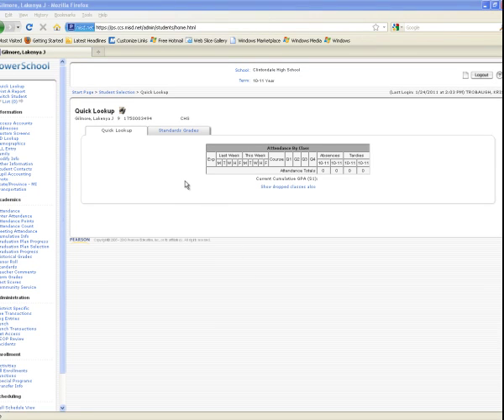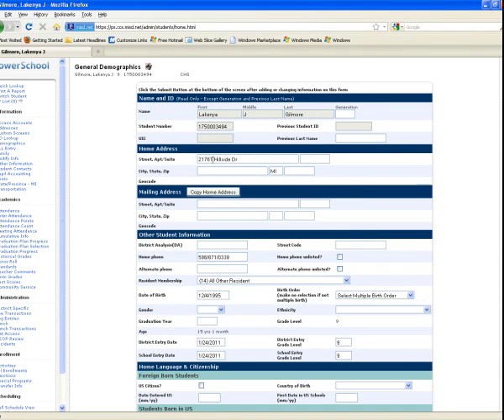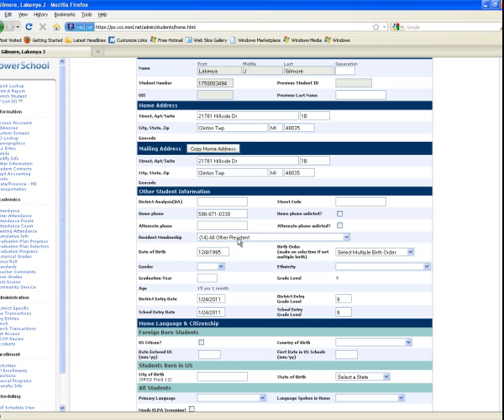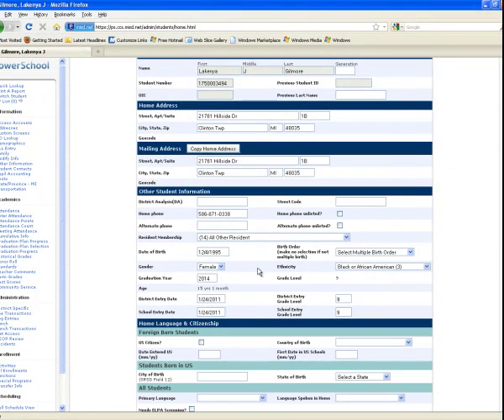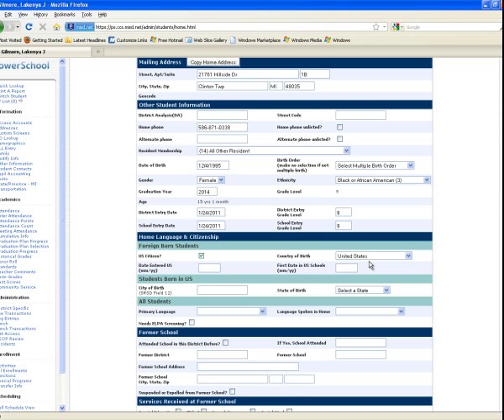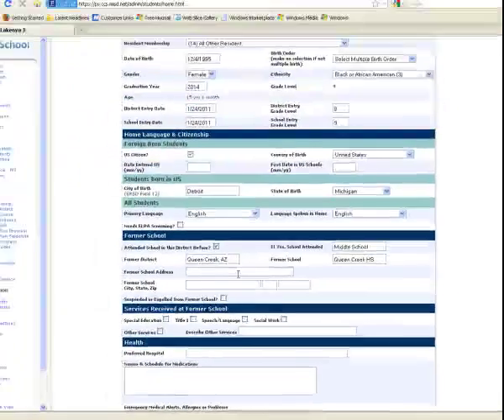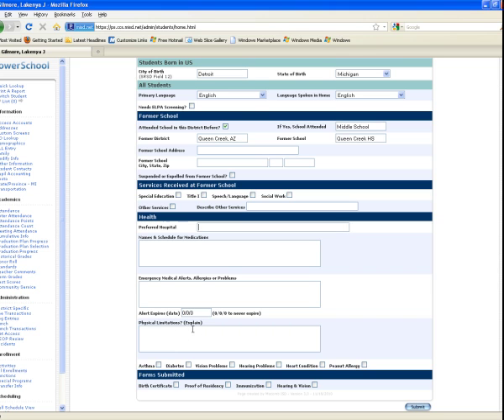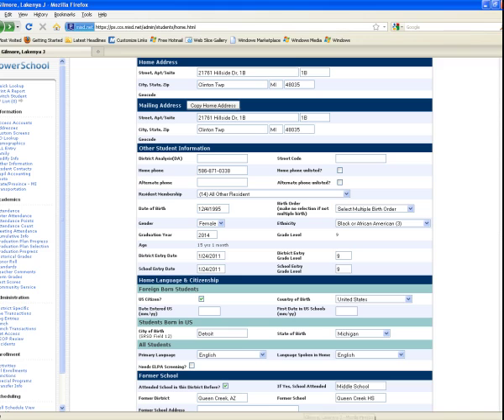Enrollment in Powerschool